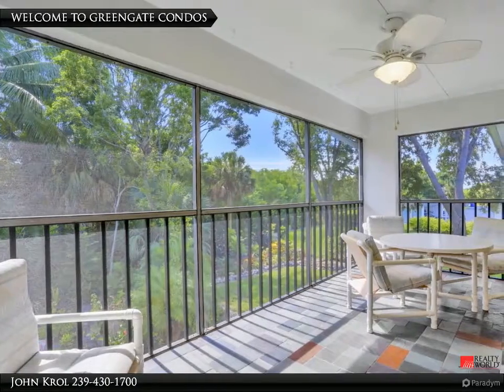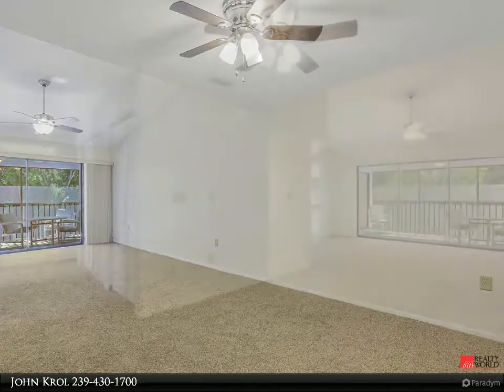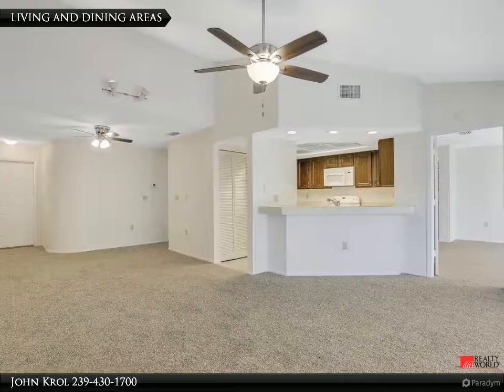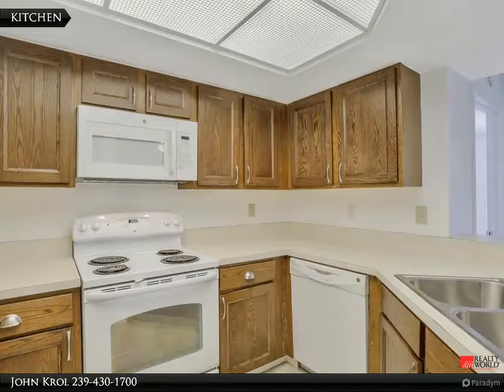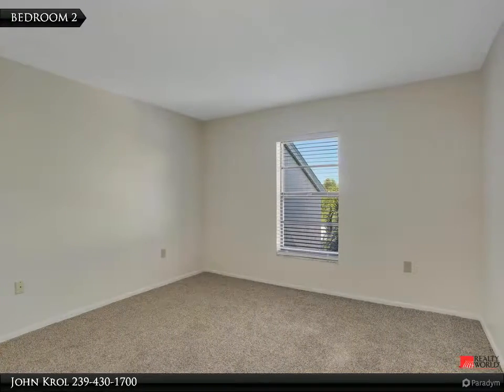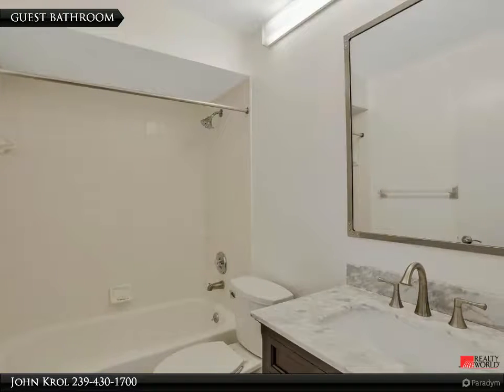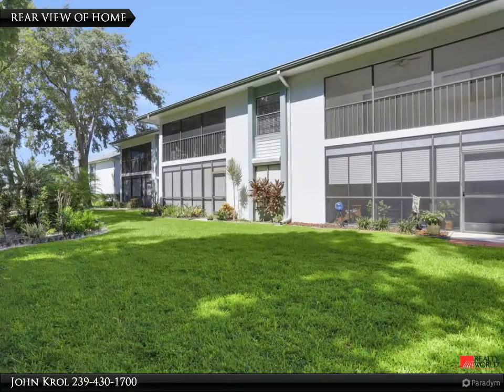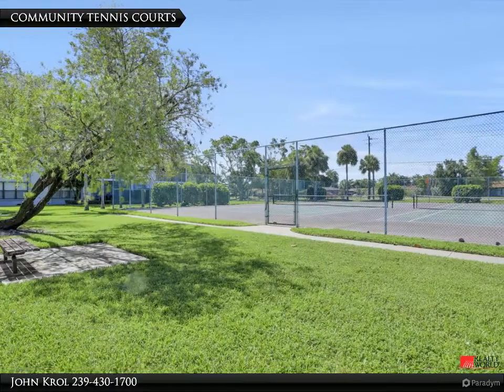Homes for Sale - 13311 GREENGATE BLVD #622 FORT MYERS, FL 33919, Fort Myers, FL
ND WOW. READY, MOVE IN CONDITION. LOVELY AND CLEAN 3 BEDROOM 2 BATH CONDO. NEW CARPET. WALLS PAINTED. NICE VIEW OF PALMS AND NATURE OFF THE SPACIOUS SCREEN ENCLOSED BALCONY. CONDO FEATURES VOLUME CEILINGS IN LIVING AREA, COVERED PARKING, AND IS SPACIOUS. COMMUNITY OFFERS TENNIS AND POOL. EXCELLENT LOCATION , CLOSE TO SHOPPING, BEACHES, THEATER, RESTAURANTS, AIRPORT, MARINAS, AND MORE. EXCELLENT VALUE, DO NOT MISS

John Krol
Realty World Top Producers